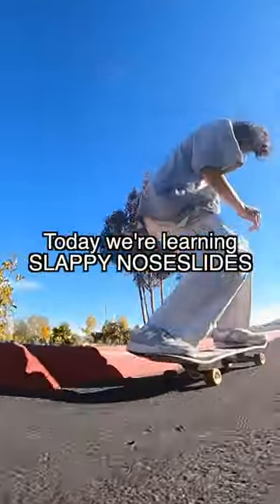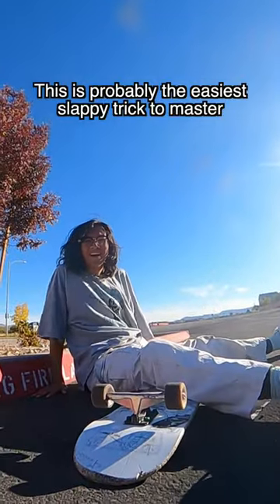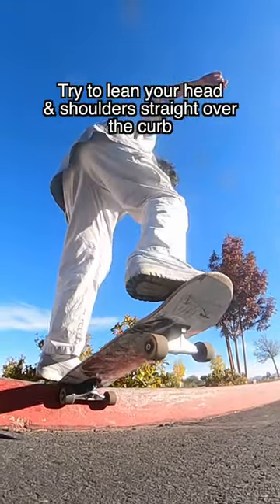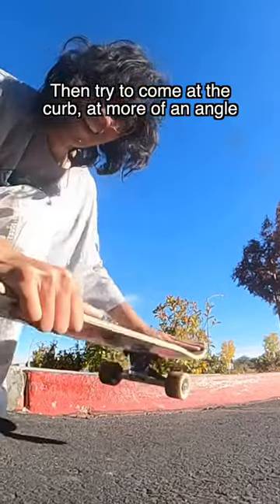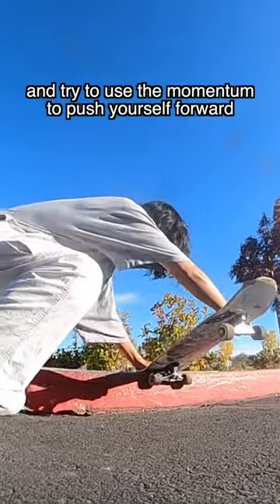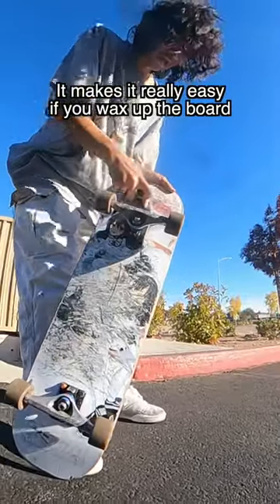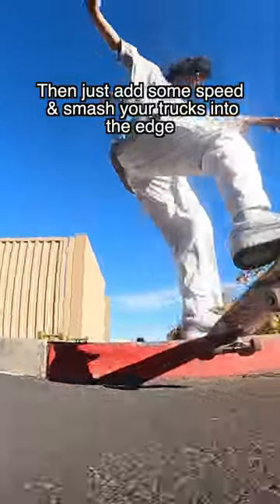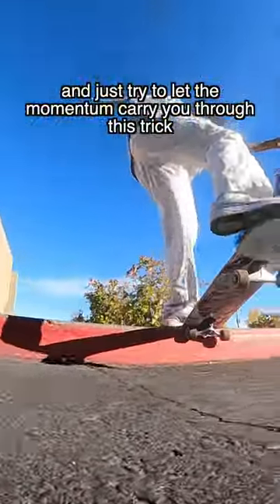How To Slappy Noseslide On Your Skateboard EASY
no ollies required :)

this trick is super beginner friendly! you don’t have to pop into it or anything like that. just smash you trucks into the curb and let the momentum take you.

it’s super fun once you get it down! give it a try! 🌊

special thanks to these guys
Griptape - endlesstheory
Deck - heroesbydesign
Bearings - quantumbearings
Qlik System - qwiktruks

(this vid was filmed before I installed the Qlik System but they can handle this no problem! 😎)